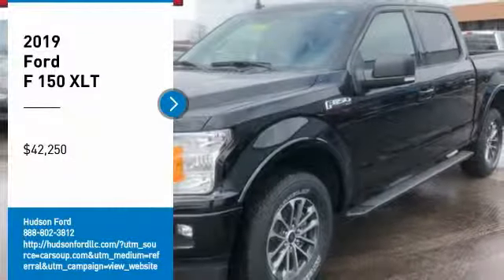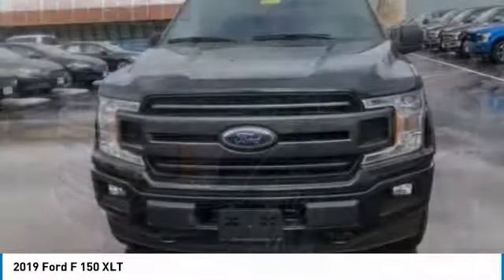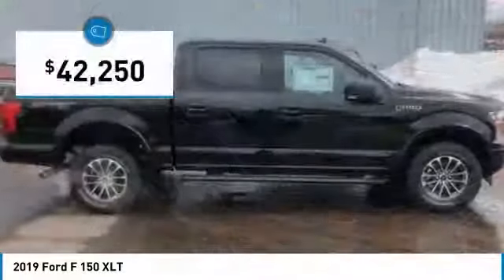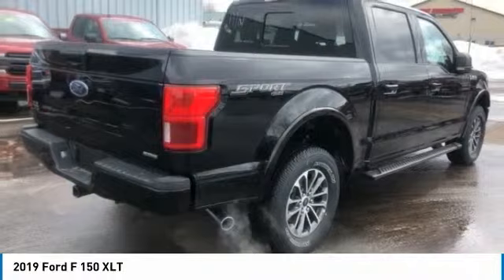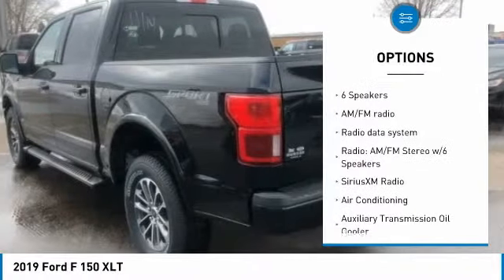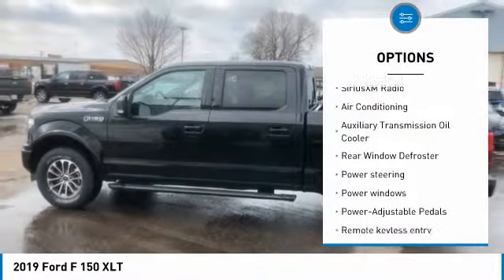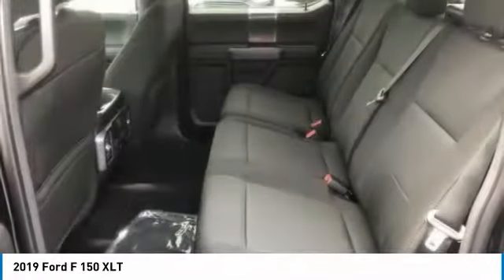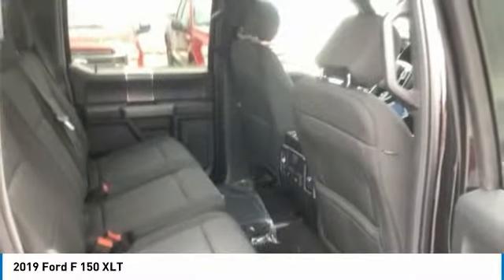2019 Ford F 150 Hudson WI 9T109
2019 Ford F 150 XLT

Hudson Ford
2020 Crest View Drive

#1 VOLUME FORD DEALER IN WISCONSIN! $12,855 off MSRP! F-150 XLT, EcoBoost 3.5L V6 GTDi DOHC 24V Twin Turbocharged, Black, 10-Way Power Driver & Passenger Seats, 2-Bar Style Grille w/2 Minor Bars Painted Dark, 2-Bar Style Grille w/Chrome 2 Minor Bars, 4.2 Productivity Screen in Instrument Cluster, Accent-Color Step Bars, Auto-Dimming Rear-View Mirror, Auxiliary Transmission Oil Cooler, Body-Color Door & Tailgate Handles, Body-Color Front & Rear Bumpers, Box Side Decals, Chrome Door & Tailgate Handles w/Body-Color Bezel, Chrome Step Bars, Class IV Trailer Hitch Receiver, Cloth 40/20/40 Front Seat, Engine Oil Cooler, Equipment Group 302A Luxury, Extended Range 36 Gallon Fuel Tank, Fixed Backlight w/Privacy Glass, Heated Front Seats, Integrated Trailer Brake Controller, Leather-Wrapped Steering Wheel, LED Box Lighting, Max Trailer Tow Package, Power Glass Heated Sideview Mirrors, Power-Adjustable Pedals, Power-Sliding Rear Window, Pro Trailer Backup Assist, Rear Under-Seat Storage, Rear Window Defroster, Remote Start System, Single-Tip Chrome Exhaust, SiriusXM Radio, Upgraded Front Stabilizer Bar, Wheels: 18 6-Spoke Machined-Aluminum, XLT Chrome Appearance Package, XLT Power Equipment Group, XLT Sport Appearance Package. Priced below KBB Fair Purchase Price! Factory MSRP: $55,605 Black Ford F-150 XLT 4D SuperCrew EcoBoost 3.5L V6 GTDi DOHC 24V Twin Turbocharged 10-Speed 4WDbrbrbrWhy Hudson Ford - Shopping at Hudson is car buying the way it should be: fun, and fair. Here are our promises: *Free Auto Check Report * Our Best Price Upfront - Pure and Simple! * Transparent Buying Process!br* You Can't Buy The Wrong Car - * All Used Vehicles Inspected and Ready for Sale!br* No Hassle Sell or Trade Any Carbr. We take our internet business very seriously.  So we strive to maintain 100% pricing and inventory accuracy. Errors do occur so please phone or email first to confirm vehicle availability and price.  Price excludes tax, title, license, and doc fees; but does include the following rebates, in lieu of any special financing: $250 - Auto Show Spring RETAIL Customer Cash. Exp. 04/01/2019, $2,000 - Retail Customer Cash. Exp. 04/01/2019, $250 - Ford Credit Retail Bonus Customer Cash. Exp. 04/01/2019, $750 - Bonus Customer Cash. Exp. 04/01/2019, $500 - VIN Specific Select Inventory Retail Customer Cash. Exp. 04/01/2019, $1,000 - Special Package Retail Customer Cash. Exp. 04/01/2019, $750 - Auto Show Retail Customer Cash. Exp. 04/01/2019, $750 - Retail Bonus Customer Cash. Exp. 04/01/2019 $500 - Hudson Ford Credit Bonus Cash. MUST FINANCE WITH FORD!  Exp. 04/01/2019